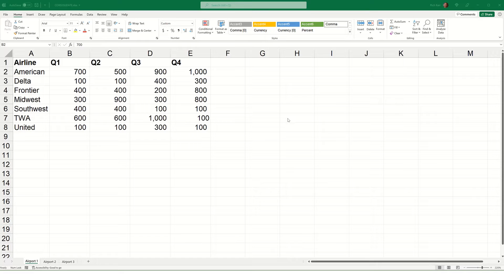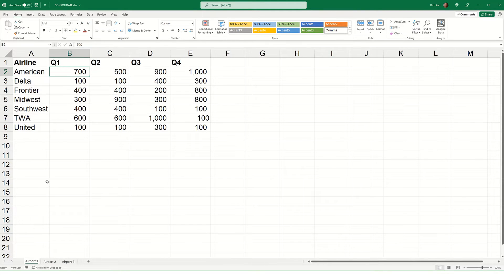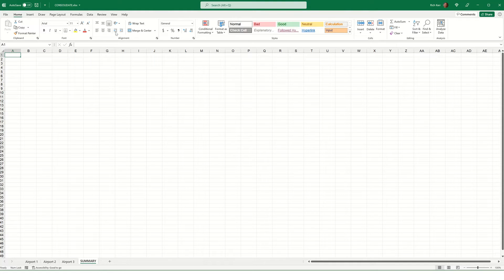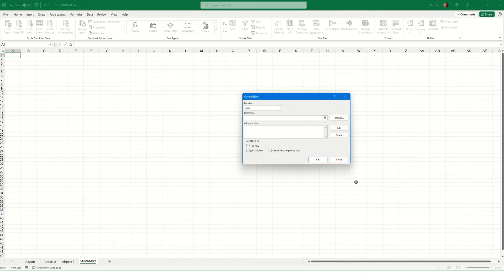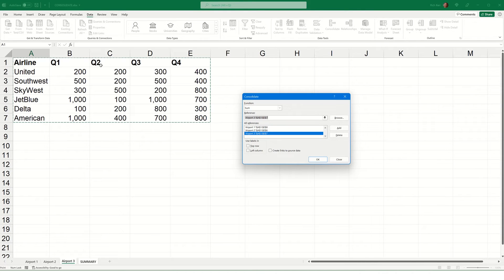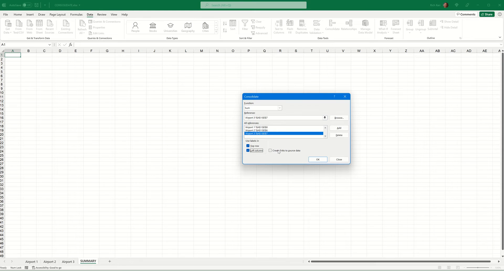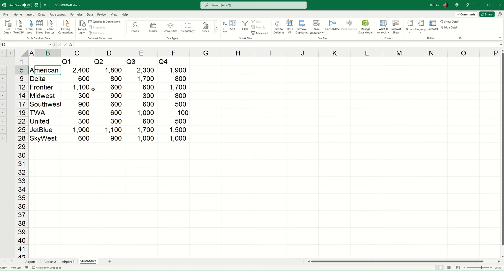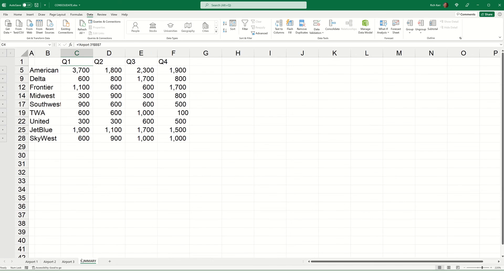Excel’s CONSOLIDATE Function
Use Excel's CONSOLIDATE tool to summarize data from multiple sheets or even multiple workbooks.